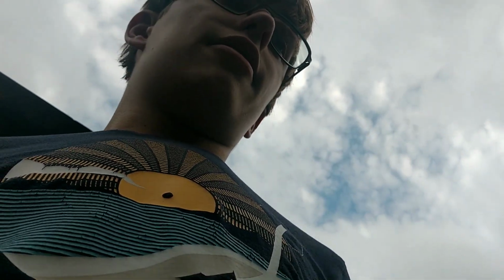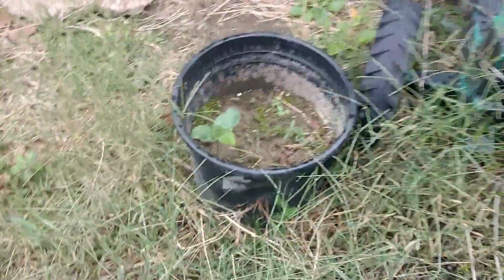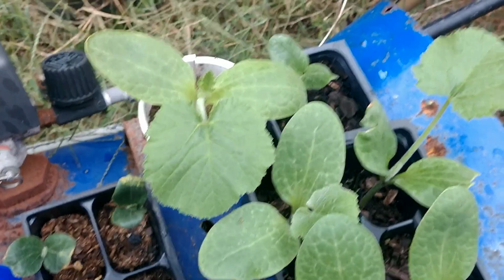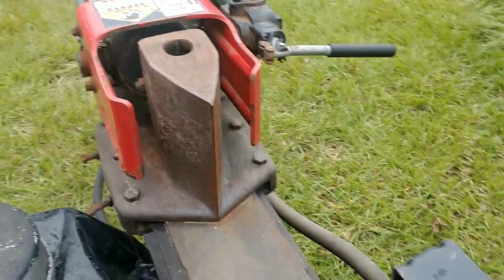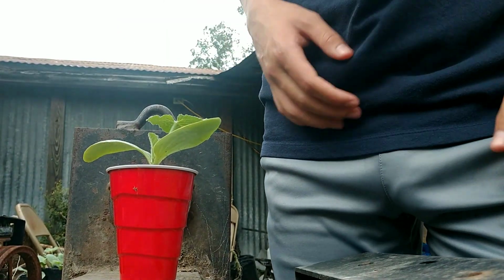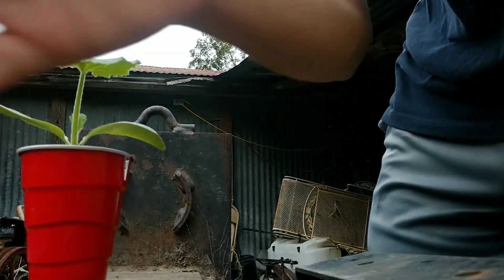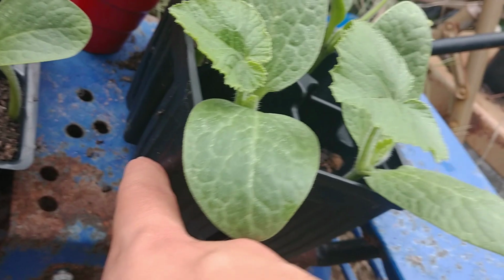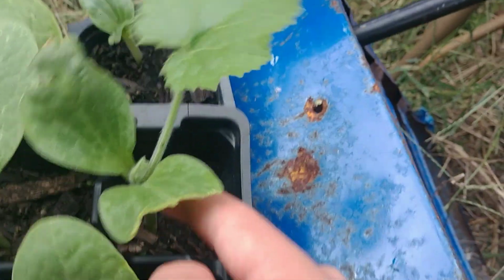Growing pumpkins (roots)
roots and such